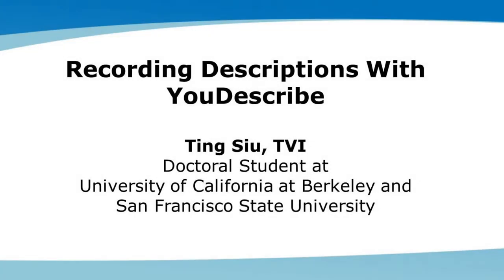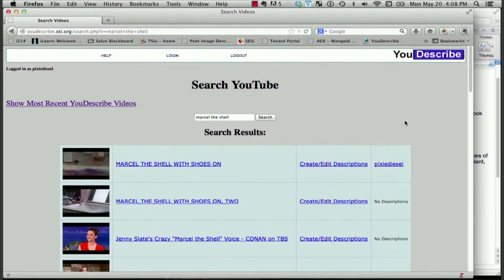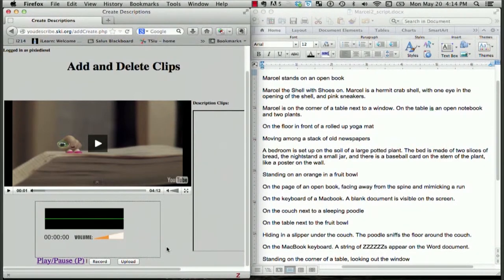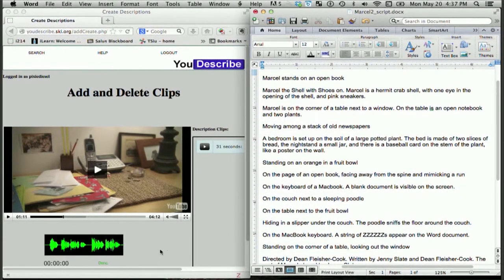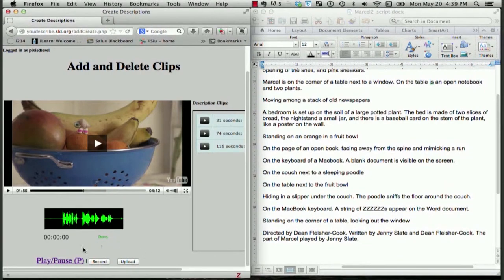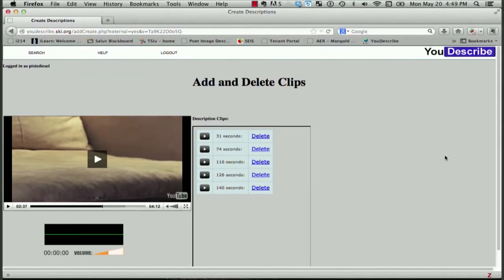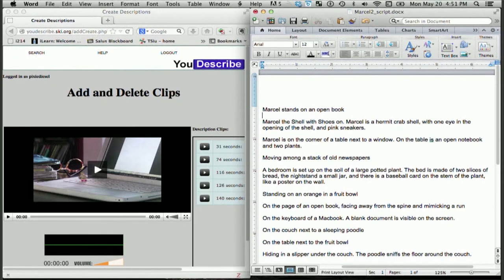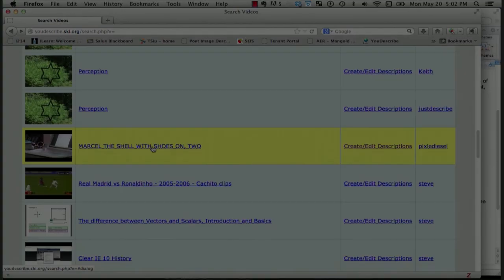YouDescribe - How to create video descriptions!